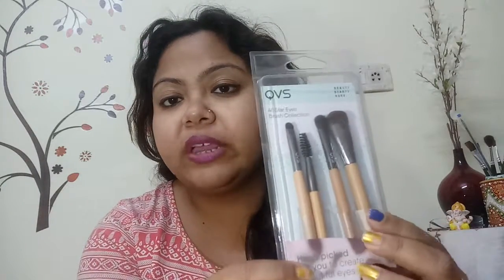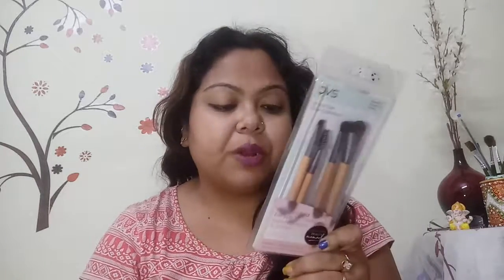Top 3 make up brushes for pro make up |||| Naked Urban Decay brushes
Hey my lovely people yet another video on make up products.

Thanks for subscribing to my channel, if u have, and sticking with me even when my video quality isn't the best... so I sincerely thank all of u , my lovely subscribers and also my viewers for choosing to click on my ordinary video among the already great and amazing ones here. Really appreciate !!!

Much love
Reetu